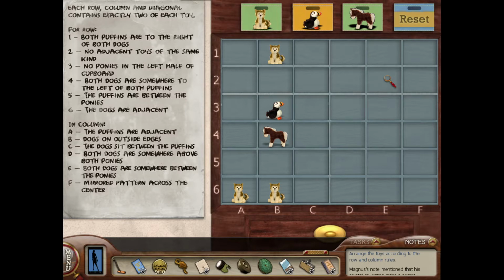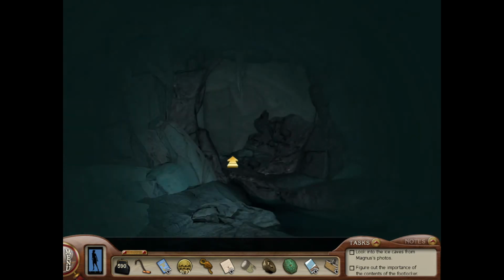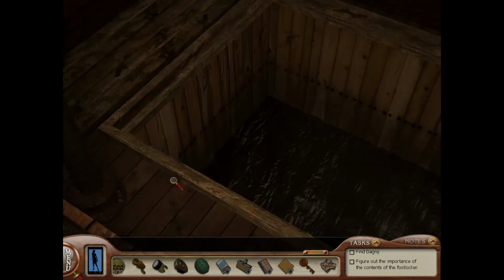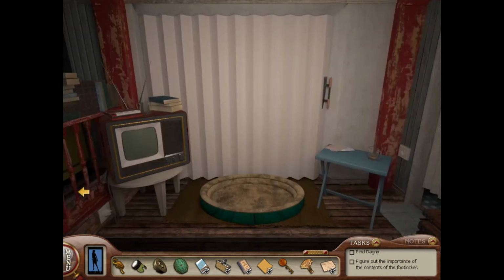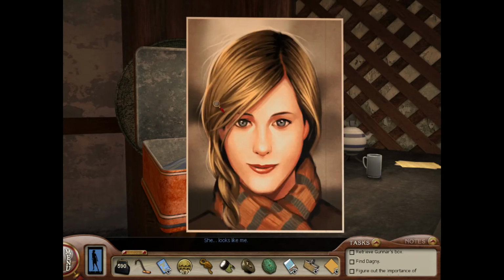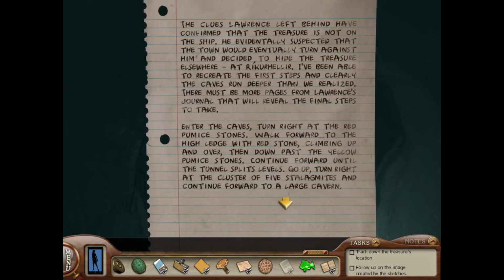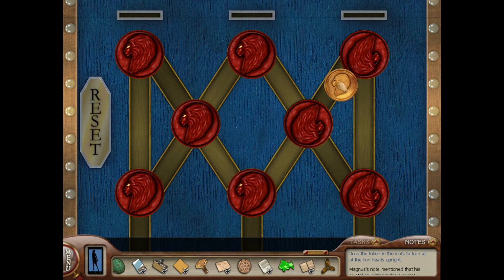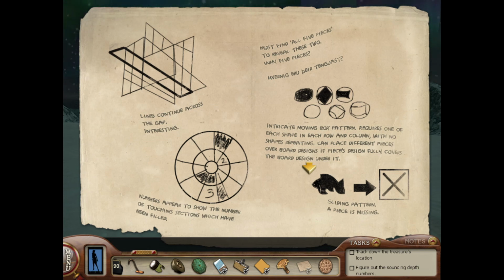Animal logic puzzle - Nancy Drew: Sea of Darkness - Part 3 (Mostly Unedited)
Mostly unedited stream VOD of our third visit to Iceland in Nancy Drew: Sea of Darkness, from March 10, 2021.